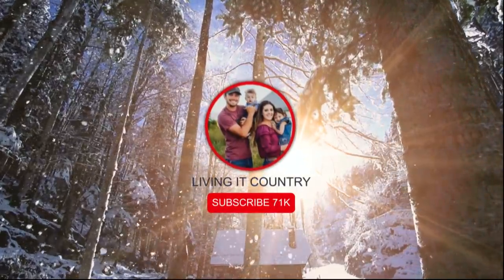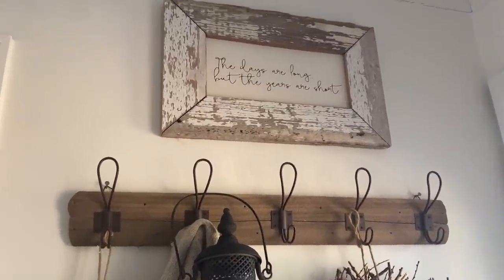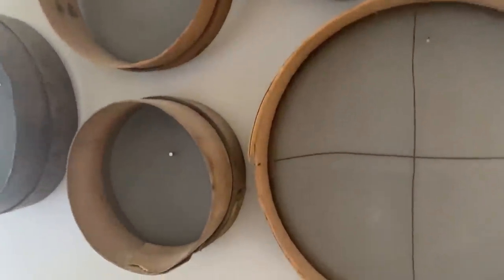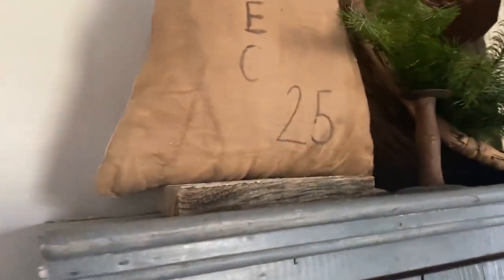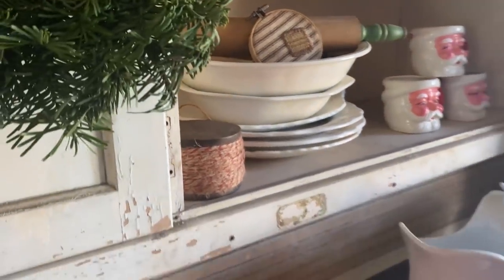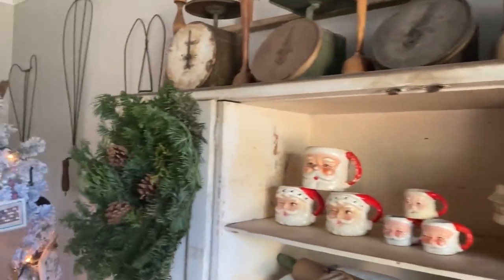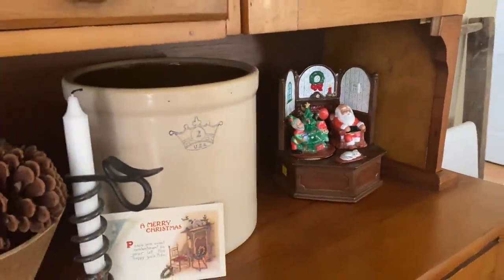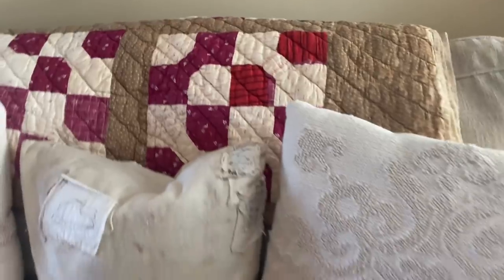Rustic Farmhouse Christmas Home Tour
Rustic Farmhouse Christmas Home Tour 2020

Hey Friends! Today we are sharing a stunning Christmas Home Tour full of Rustic, Antiques, Farmhouse Style, full of handmade and small businesses, thrift store finds and amazing DIY's! You are going to love this beautiful Christmas Tour!

xoxo,
Holly

6.7dede9